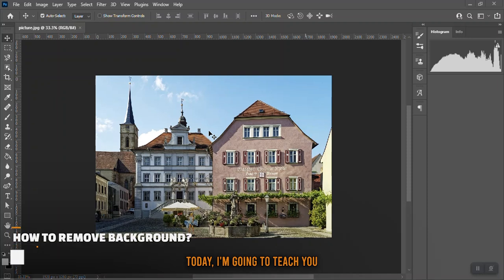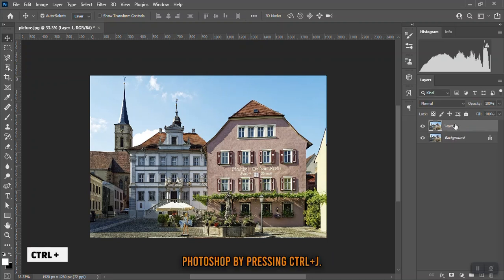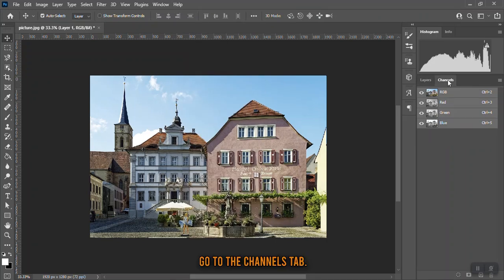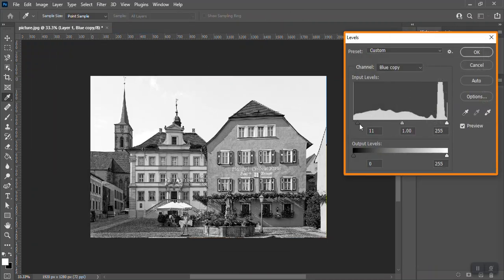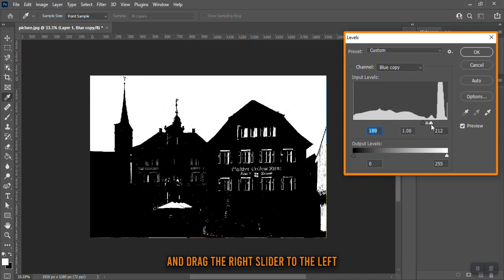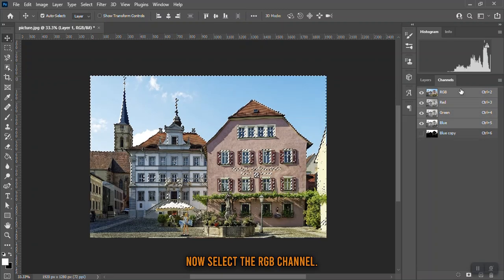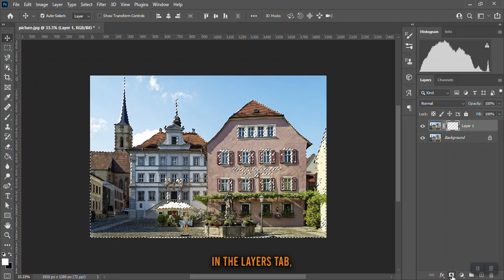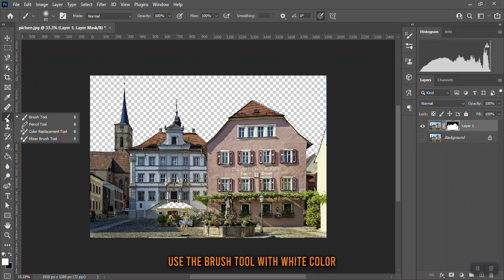Removing Complex Backgrounds in Photoshop | Channels Technique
🎨 Master Professional Background Removal in Photoshop! 🎨
Struggling with complicated backgrounds? This comprehensive tutorial reveals a powerful channel-based technique to cleanly remove even the most challenging backgrounds - no expensive plugins required!
What You'll Learn:
✔ How to use Channels for perfect background removal
✔ Advanced Levels adjustments for precise selections
✔ Masking techniques for clean edges
✔ Fixing imperfections with Brush Tool
✔ Adding new backgrounds seamlessly
Chapters:
00:13 Duplicating Layers & Opening Channels
00:35 Blue Channel Selection Technique
00:45 Mastering Levels Adjustments
00:55 Creating Perfect Selections
01:30 Applying & Refining Masks
02:30 Adding New Backgrounds
02:45 Final Touches & Pro Tips
Perfect For: Product photography, graphic design, compositing, and more!